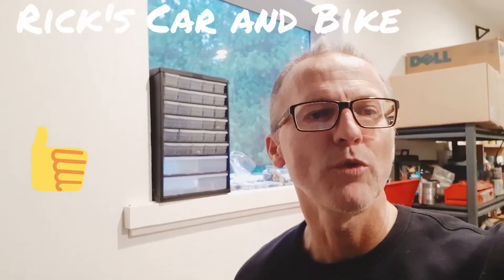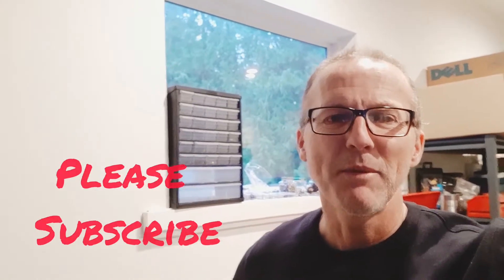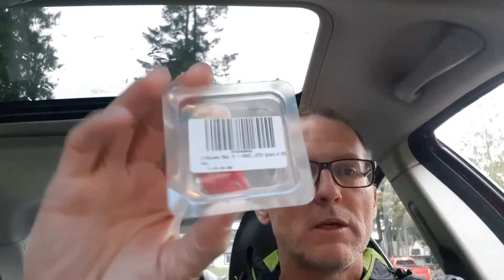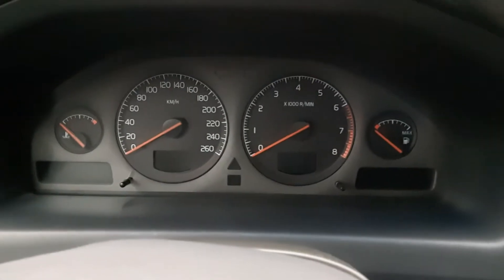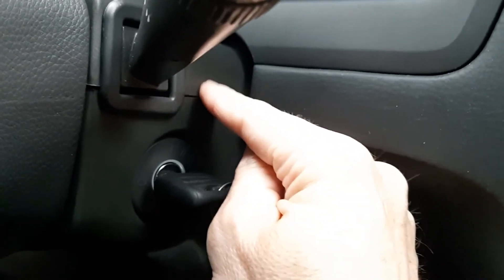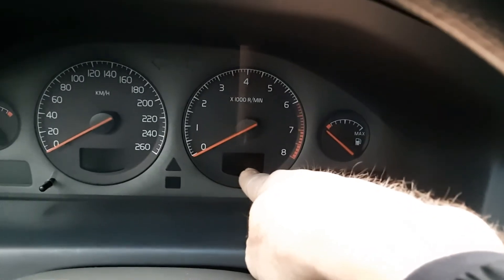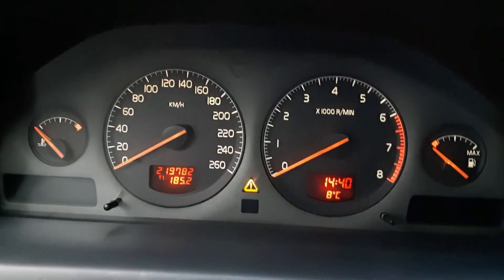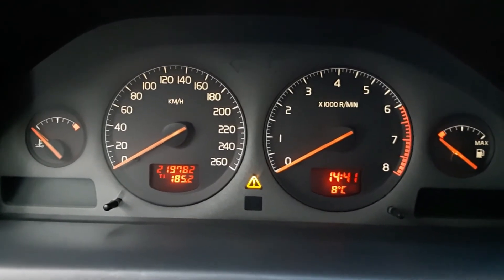Gauge Cluster removal/replacement and LED lighting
Ok I had to rant a little about another attempted ripoff by a shop, but this video will save you money by showing you how to remove your gauge cluster simply and easily. All you need is a screwdriver and a torx set. Do not unplug it. Once out twist out the old bulb and replace with your new T5 LED bulb. Test that it works by turning your key to make sure the lights come on. If not try removing the LED and rotating it 180 degrees and trying again. If your cars gauges do not work and you have ABS or other warnings it's possible you need to send your cluster for repair, or try one from a wrecker. Always unhook the cars battery before unplugging and removing your cluster. The dealer quoted the previous owner $1300, this can be done for $500 by companies that specialize in this repair. My local pick a part charges $40, but the cluster may be defective. Hope this helps. Good Luck!